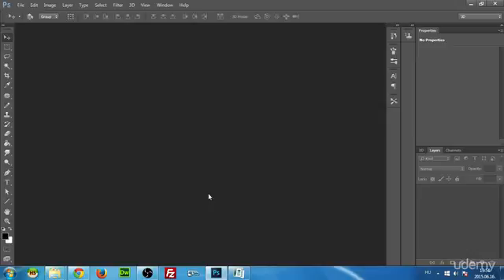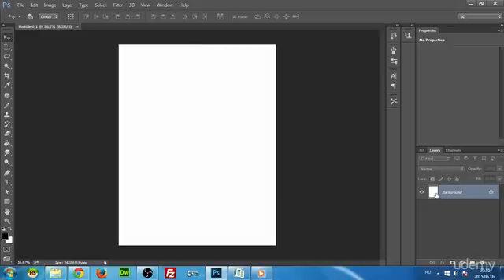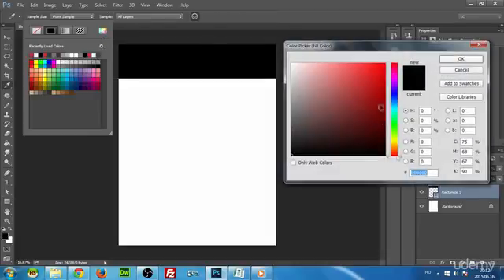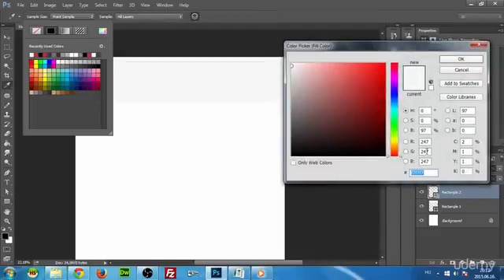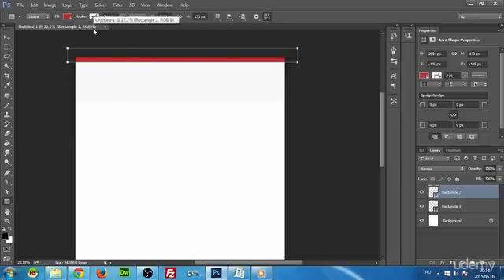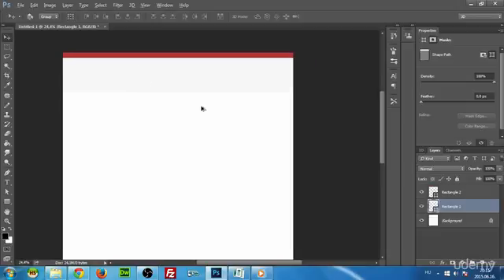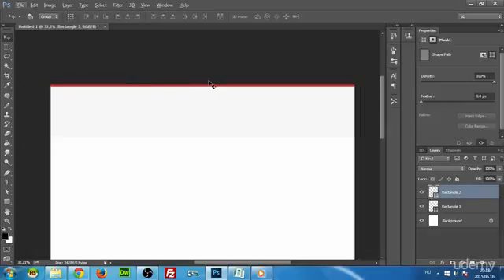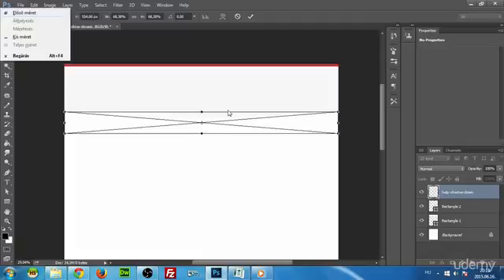003 - Creating the Header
How to Make 250$ in 1 Hour with Photoshop - Creating the Header:

How to Make 250$ in 1 Hour
How to Make 250$ with Photoshop
How to Make 250$ in 1 Hour with Photoshop